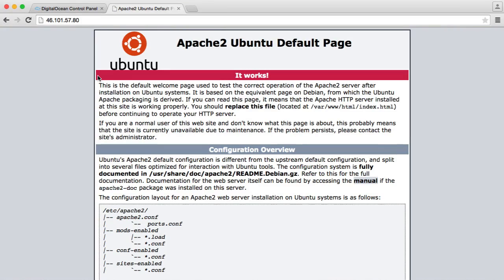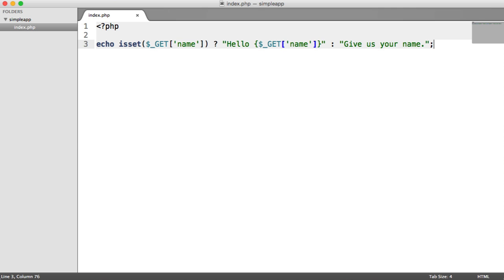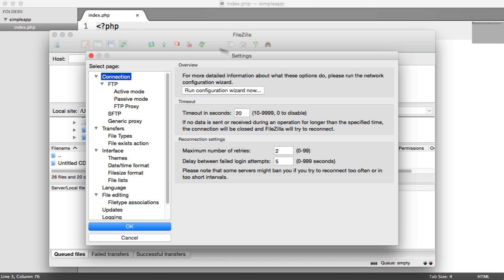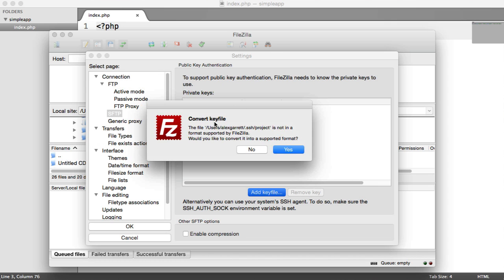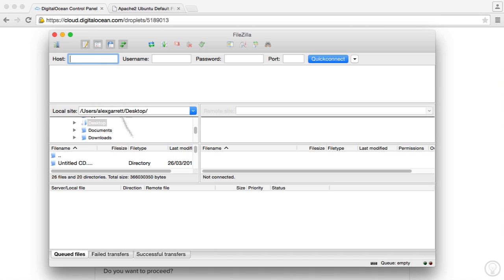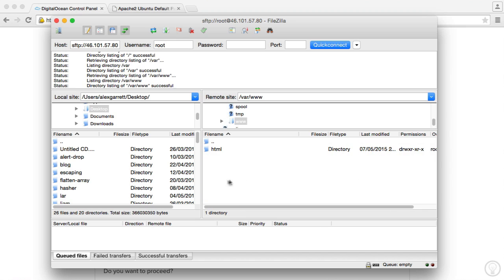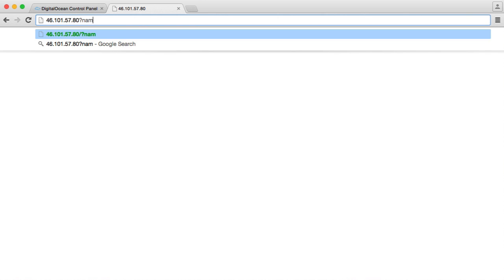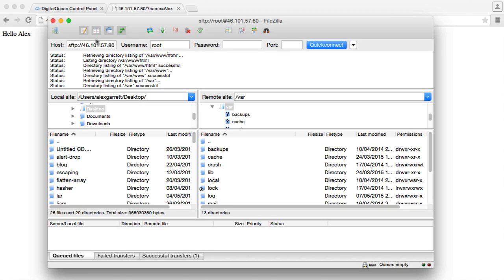Hosting Guide: Uploading Files with SFTP (4/8)